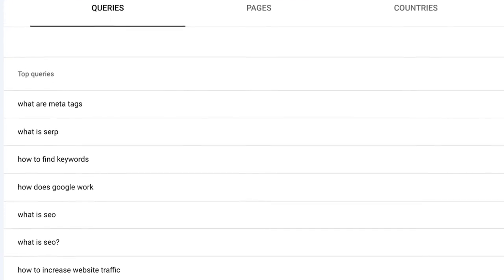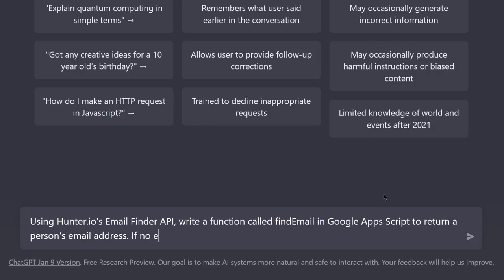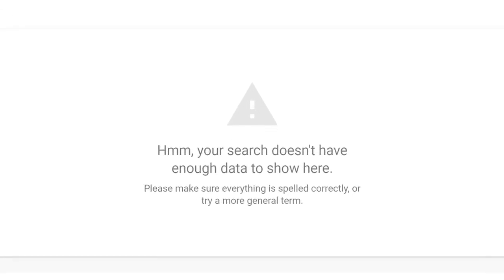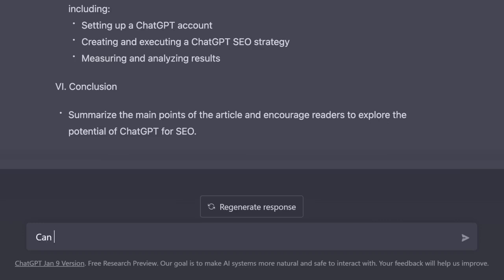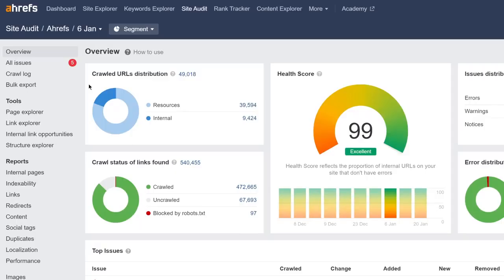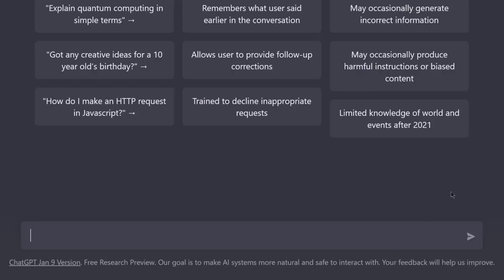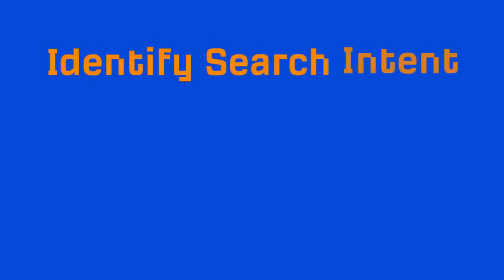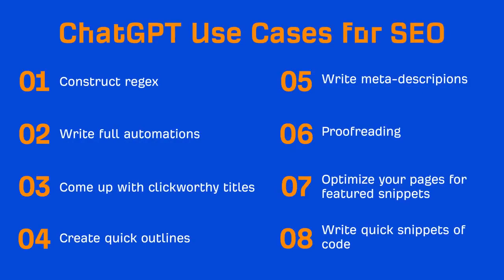chatgpt for SEO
cheat gpt for SEO